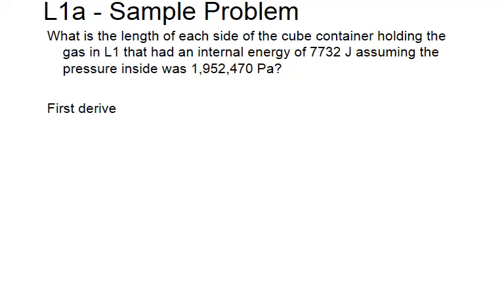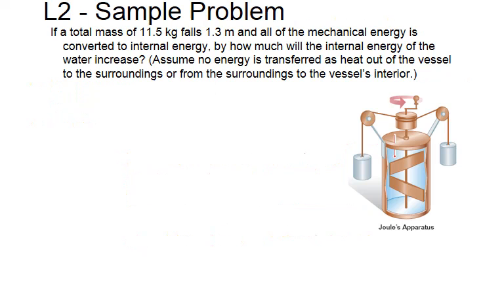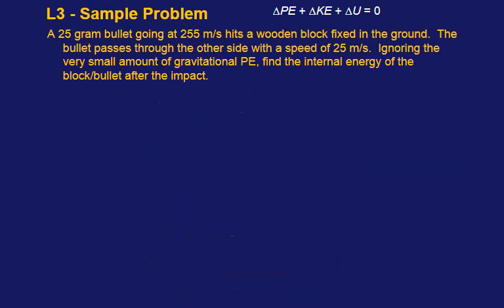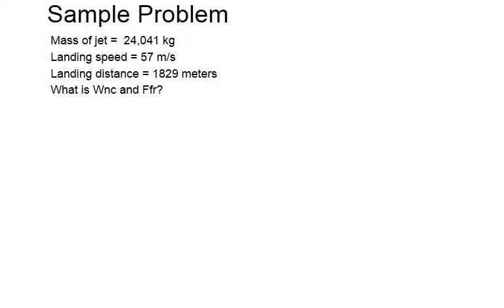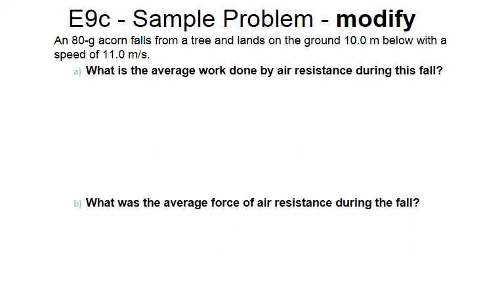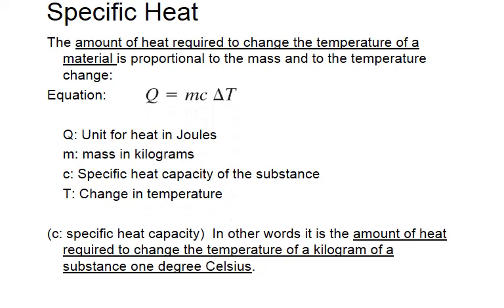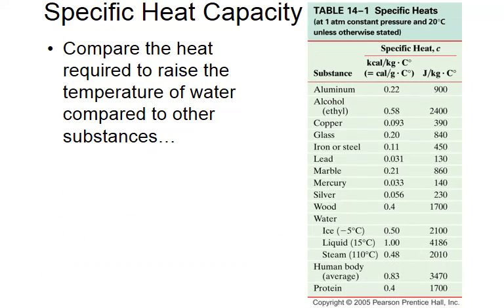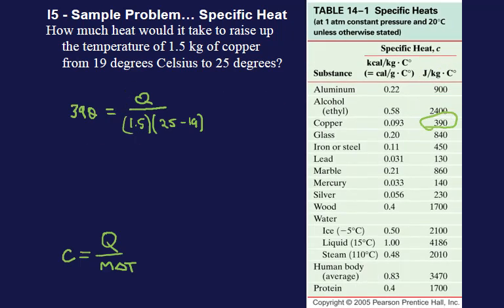94 Heat Internal Energy and Energy Conservation with Mechanical Energy Specific Heat Capacity